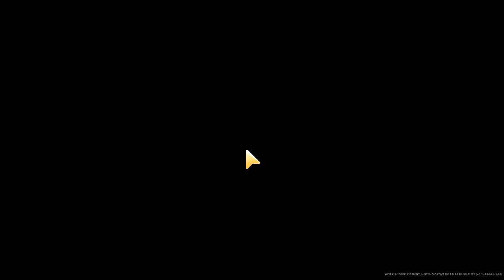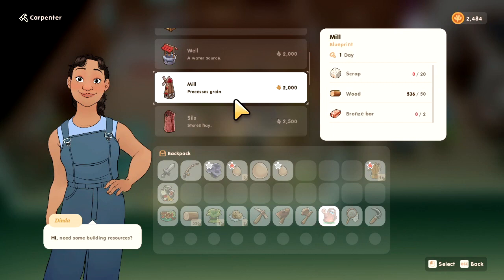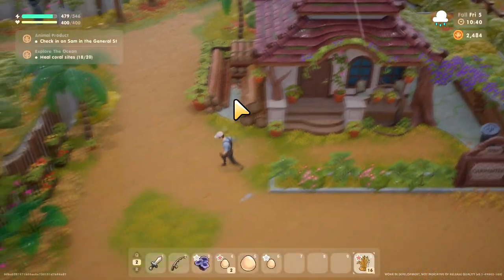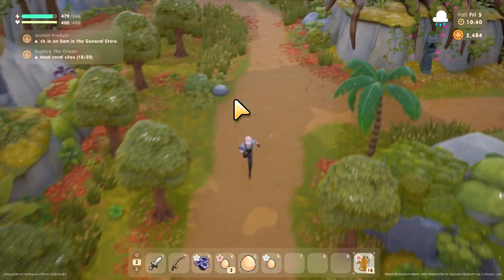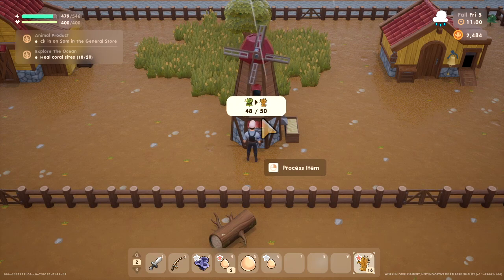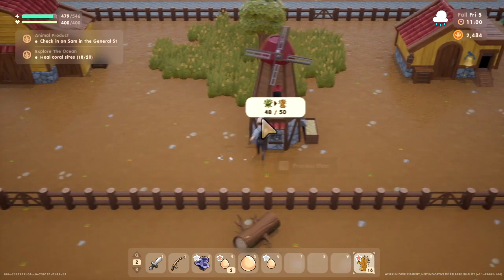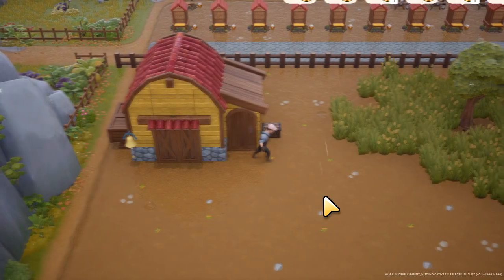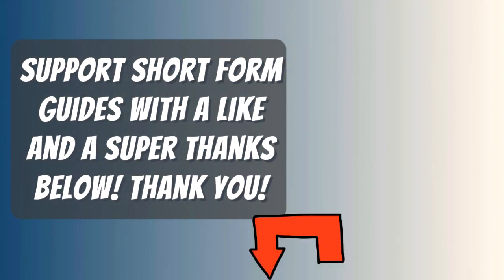How To Farm Hay In Coral Island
What you need to do to Make Hay In Coral Island. A Guide and location for Farming Hay on Coral Island